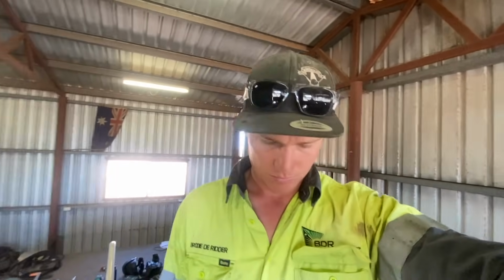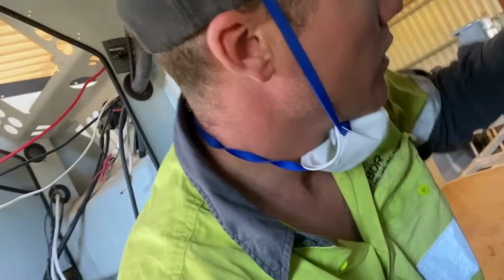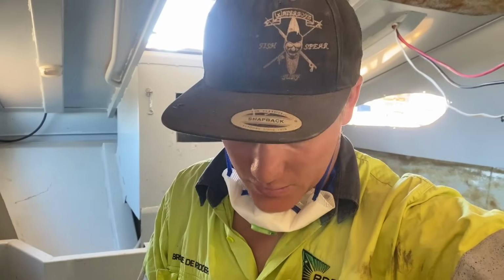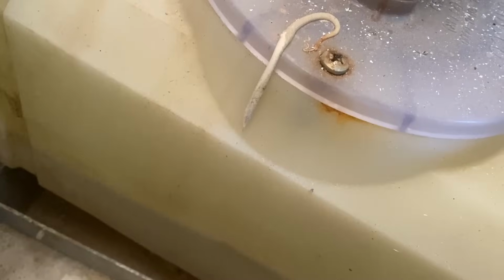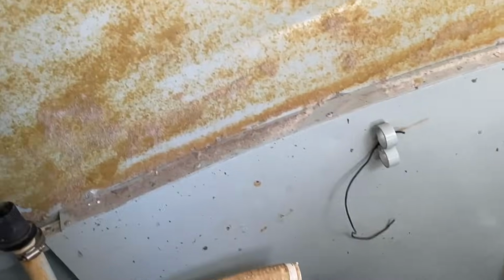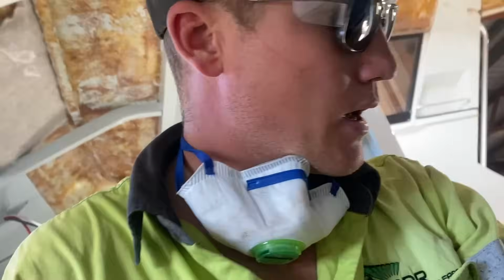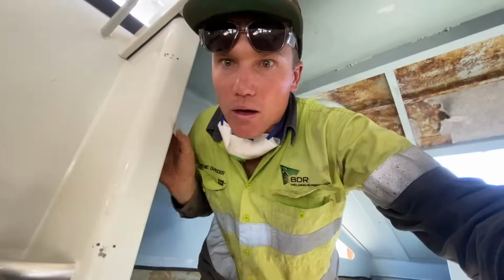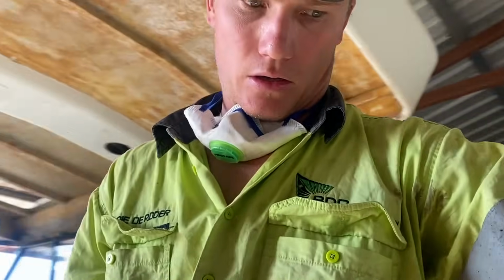EPISODE 4: Cabin Strip (BUILDING THE ULTIMATE FISHING WEAPON)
Into the cab, bit going on in here. Time to strip the cabin out and discover what's lurking inside. Let’s see how many comments say it’ll be top heavy 😜